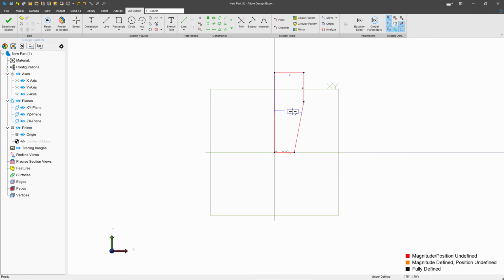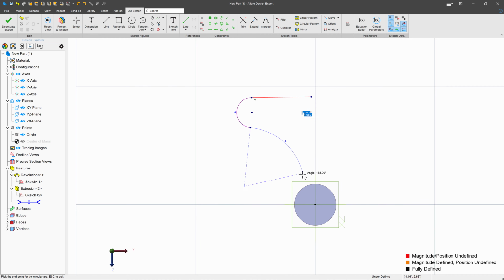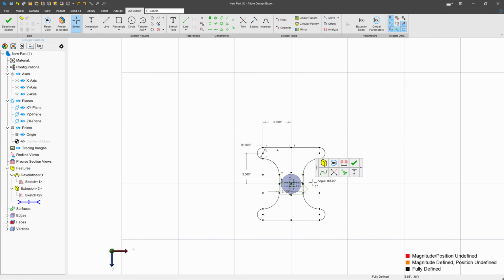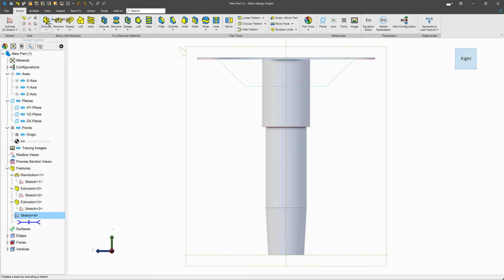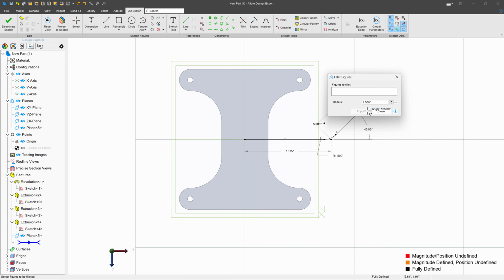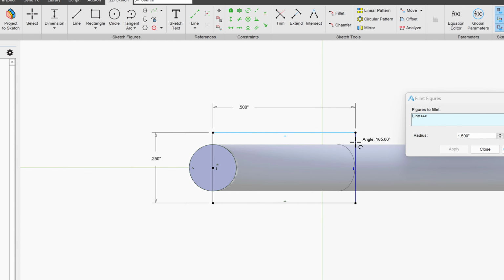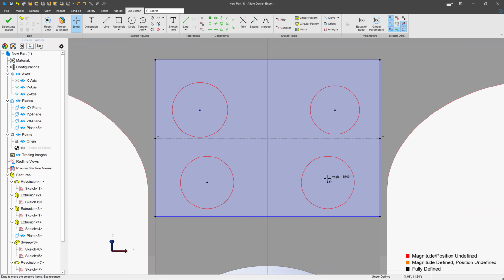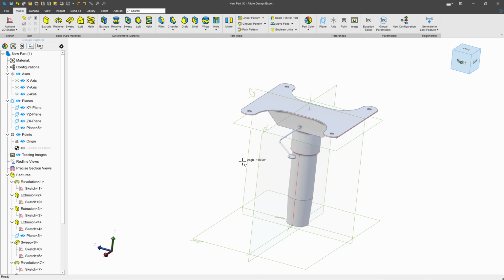Model an Office Chair Riser | Alibre Beginners Course #36